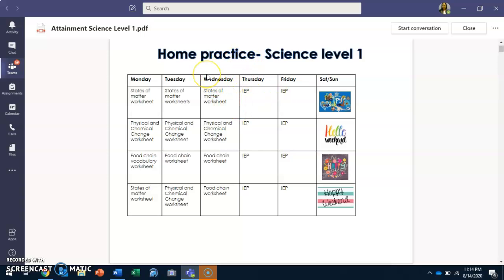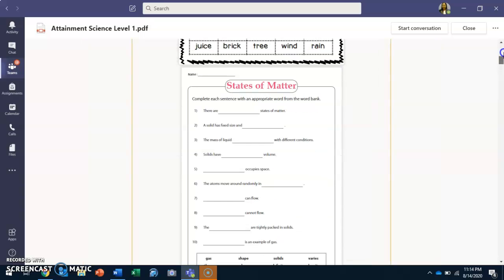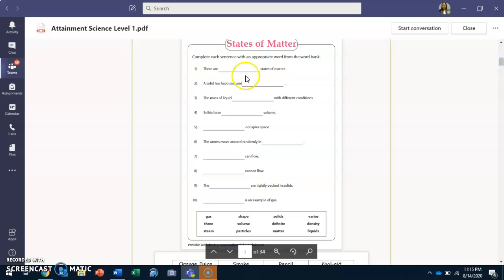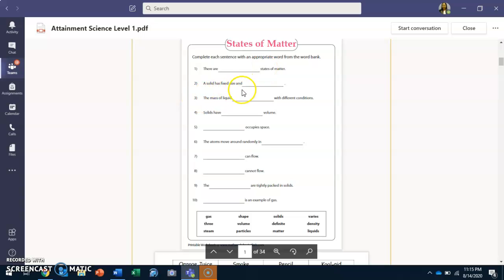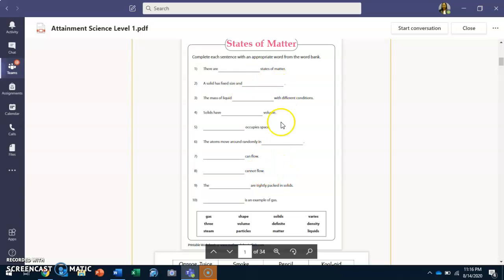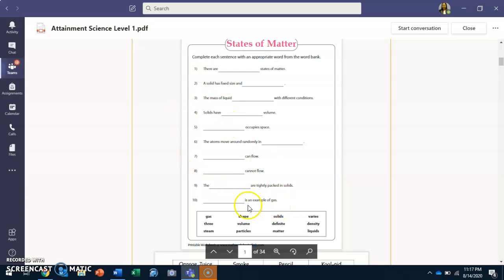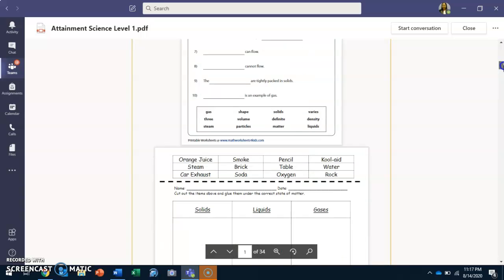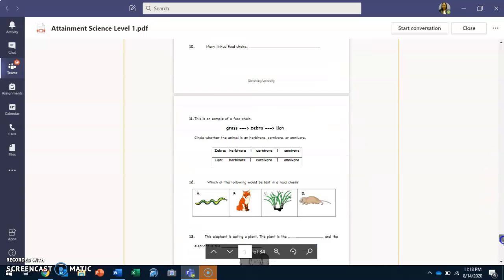Science Level 1&3 8_19_2020